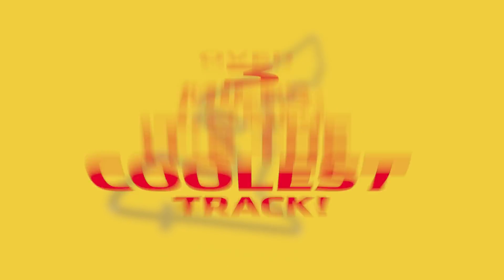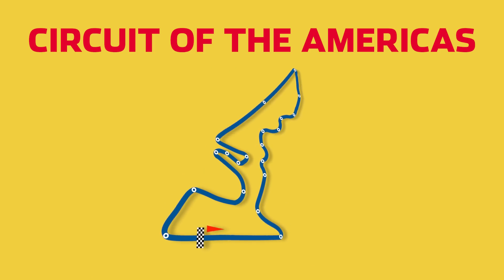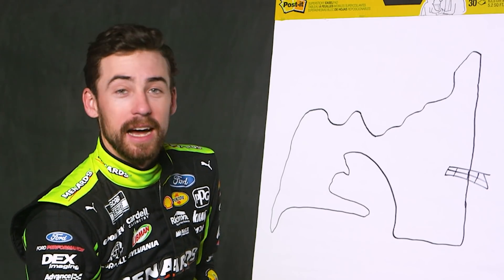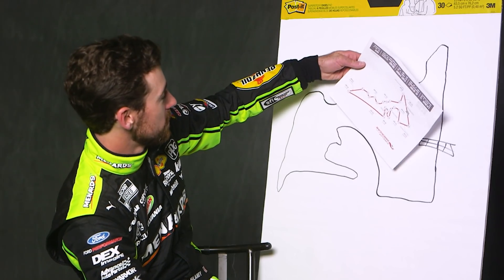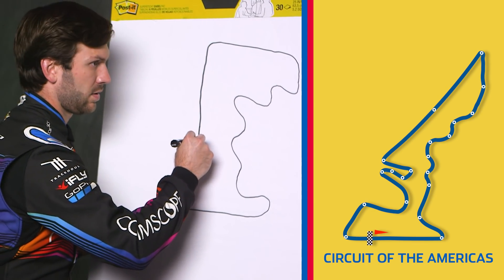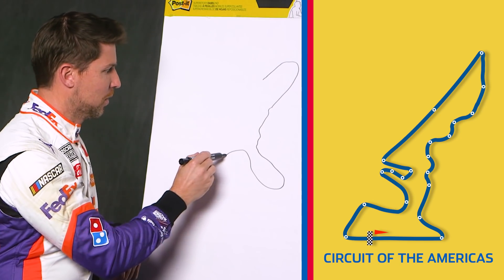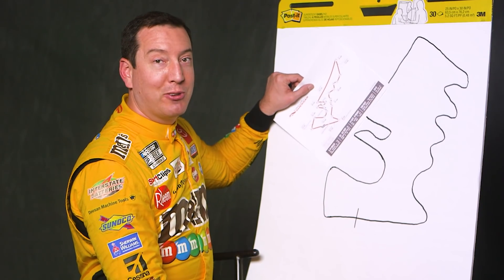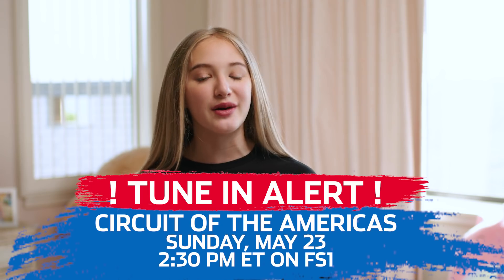COTA Drawing Challenge with NASCAR Drivers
Since NASCAR will be racing at the Circuit of the Americas for the first time this weekend, NASCAR Kids Reporter Lacey Caroline decided to challenge the drivers' drawing skills! Can they draw an outline of all 20 turns of the race track? Let's see how they do! Also, don't forget to tune in to the race on Sunday at 2:30 ESTon FS1!

Play every weekend!